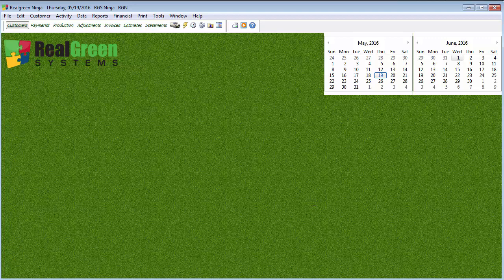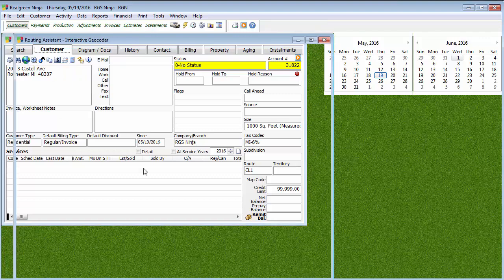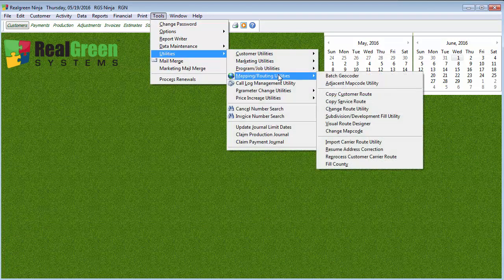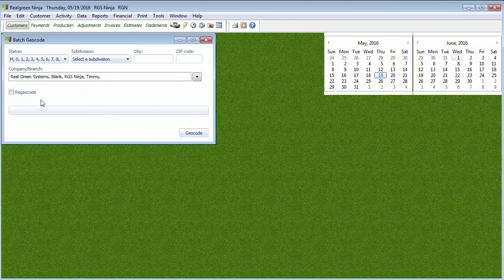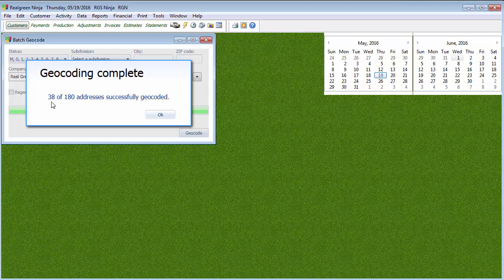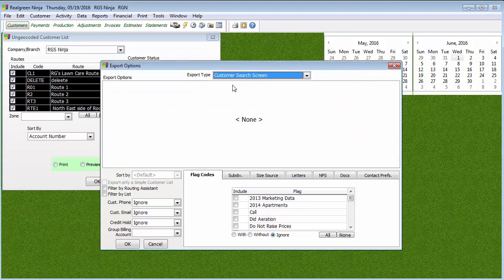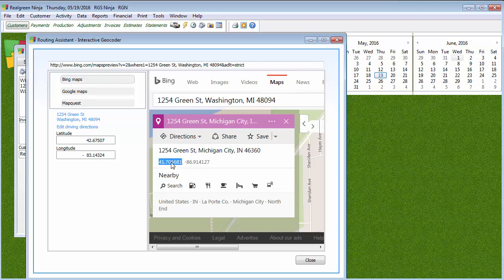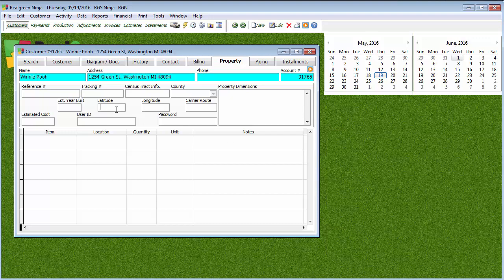How to Geocode Customers